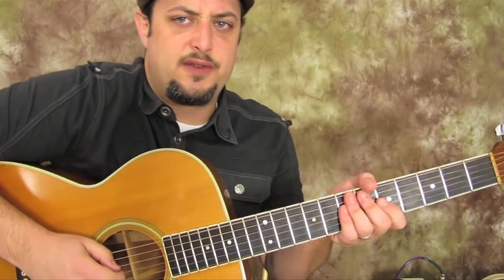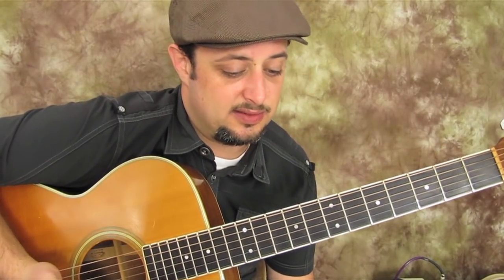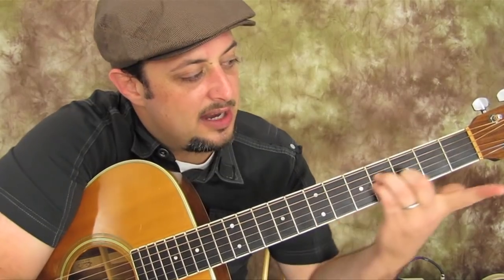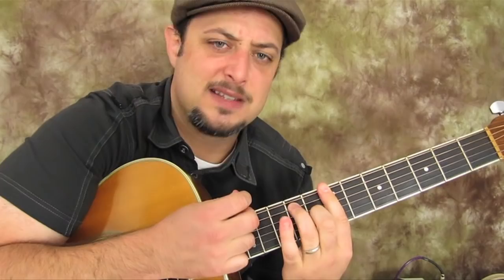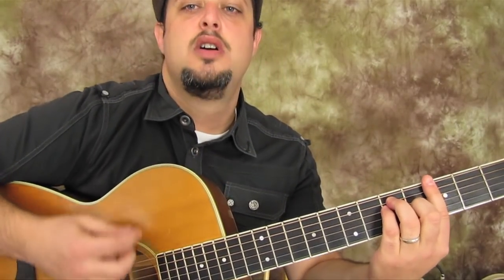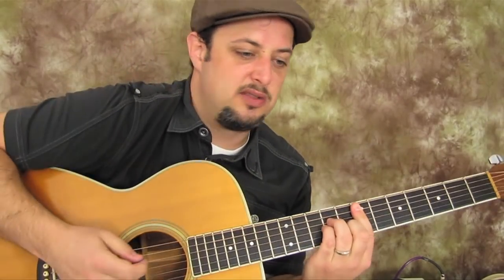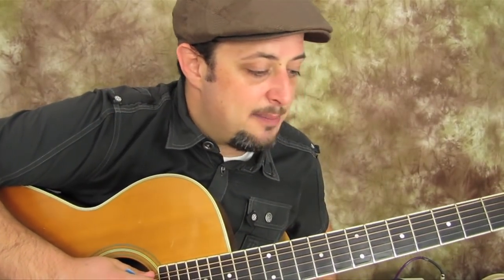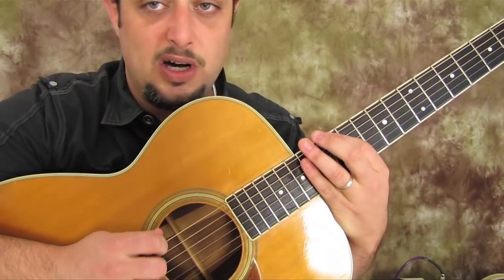Dirty Heads - Lay Me Down feat. Rome of Sublime w/ Rome - acoustic guitar lesson